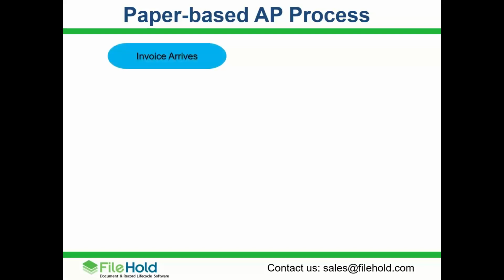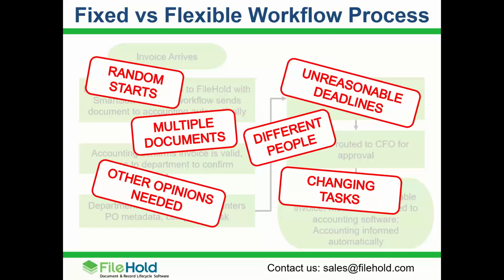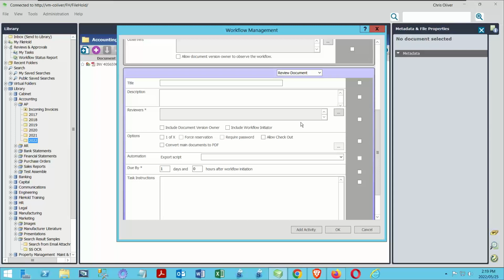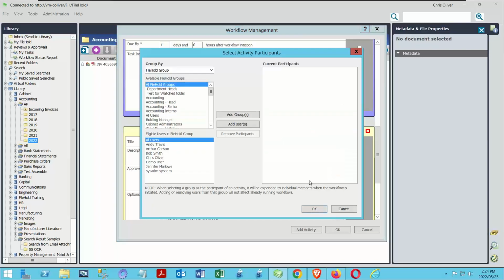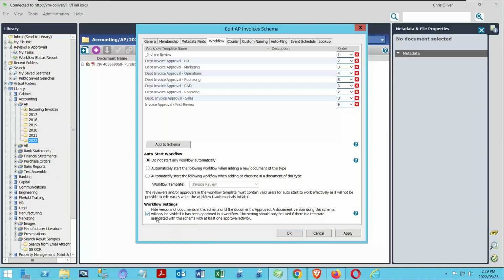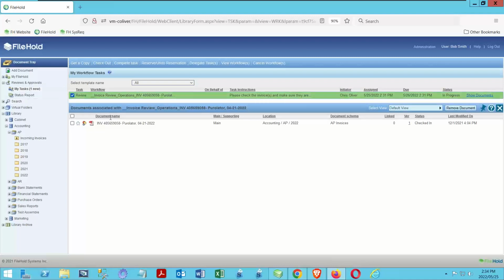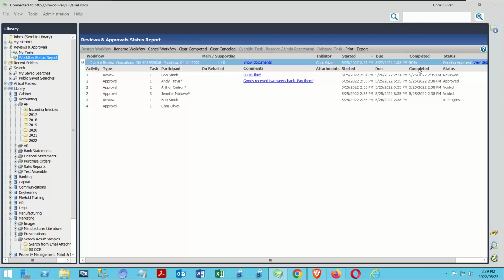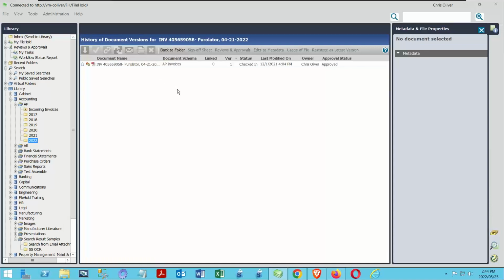FileHold Workflow - An Introduction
Document review and approval processes are available for your organization with FileHold's Workflow module. Auditable processes, digital signatures, routed approvals, agile processes - all of these are available with Workflow. Learn the basics of configuring basic workflow templates and applying them to documents, then running and tracking a workflow in this live demonstration of Workflow in FileHold 16.3.